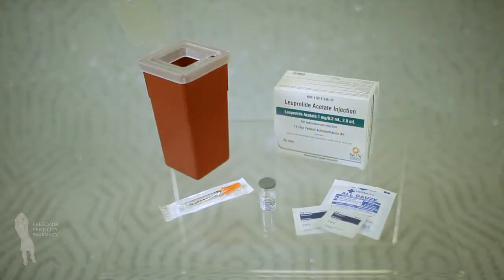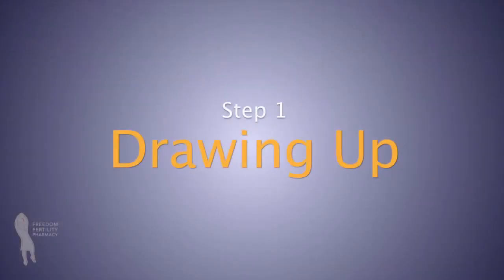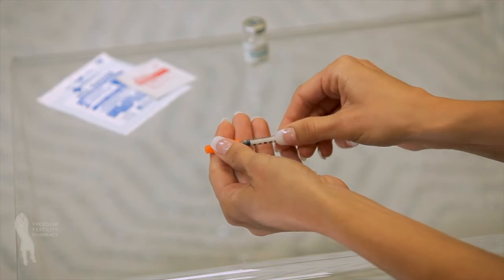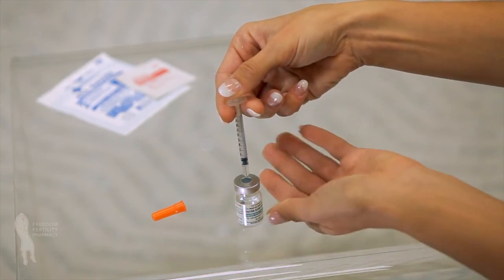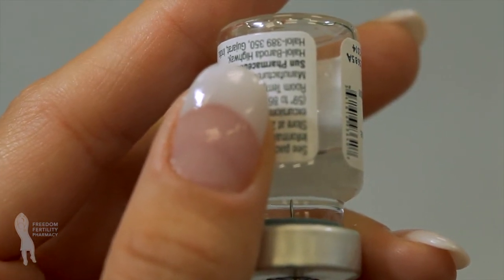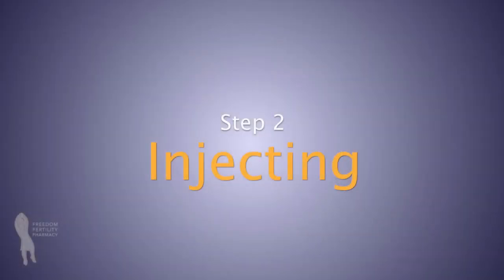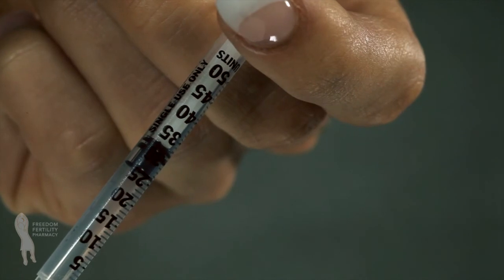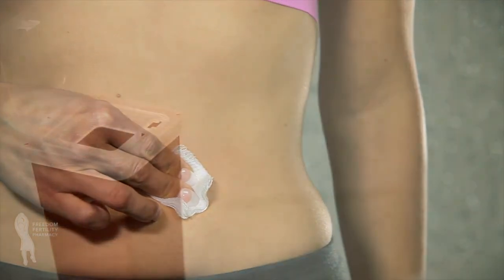how to inject leuprolide acetate in IVF cycle